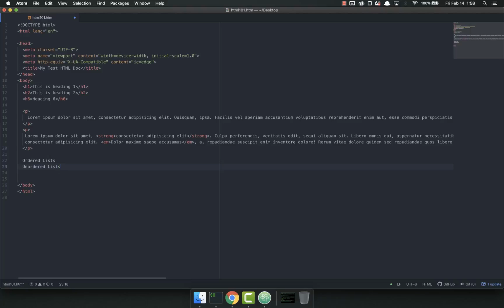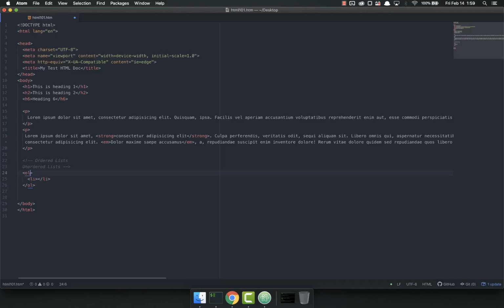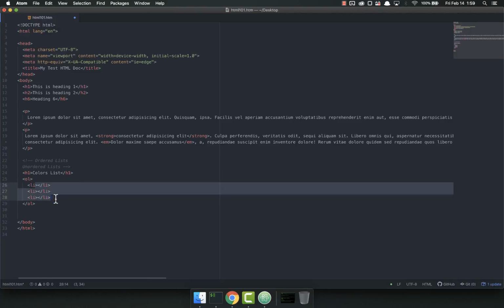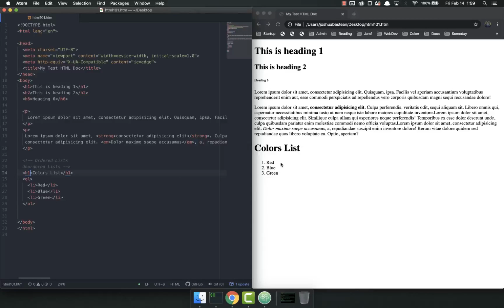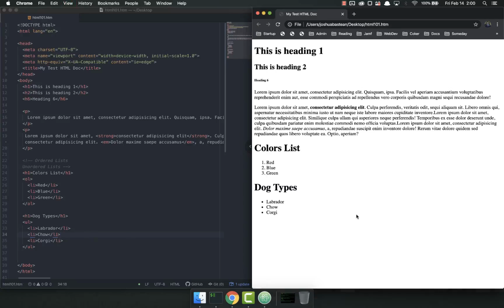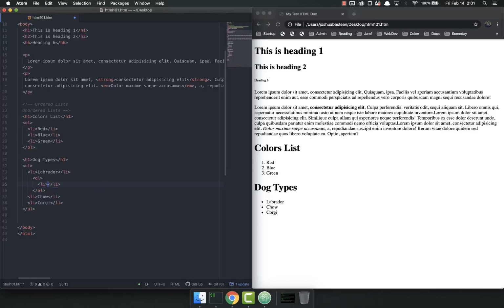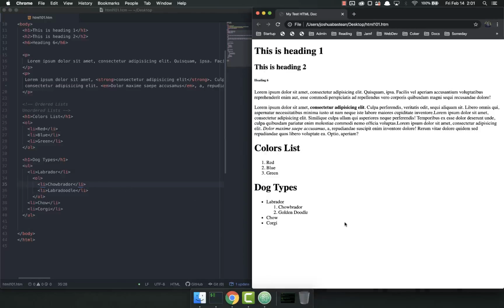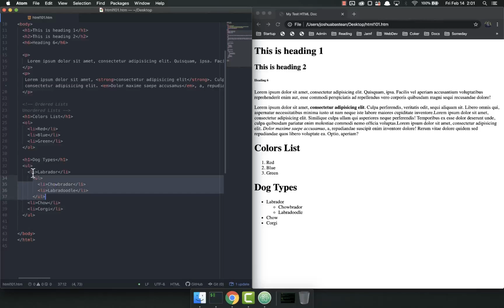Full Stack Web Developer Course: 1_6 - HTML Lists